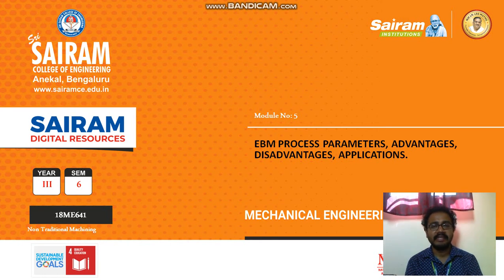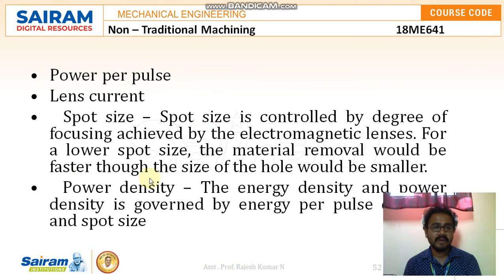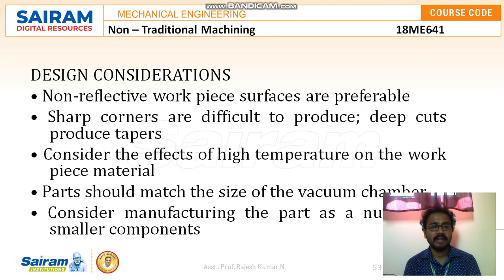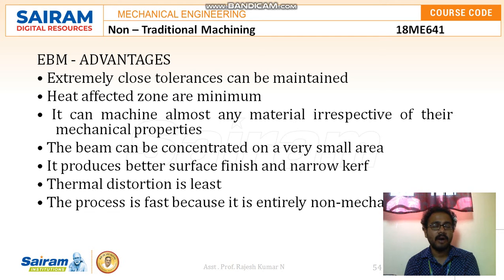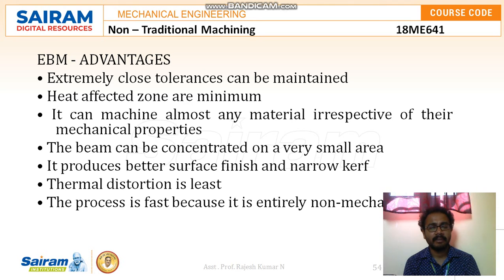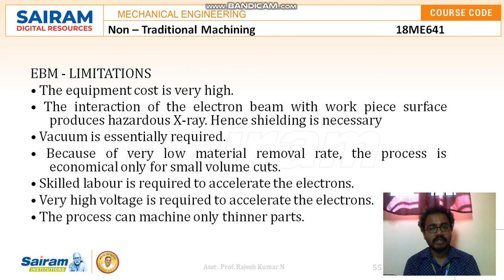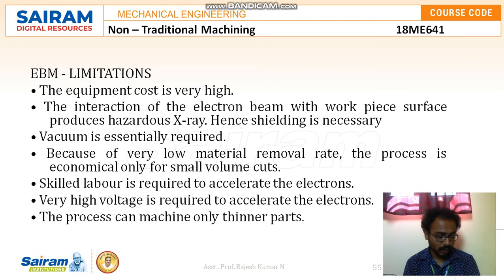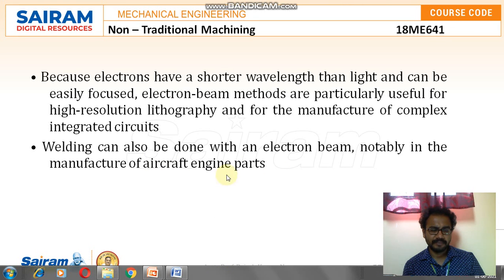LECTURE VIDEO 7_18ME641_MODULE 5 _PROCESS PARAMETERS, ADV, DISADV, APPLI OF EBM_RAJESH KUMAR N